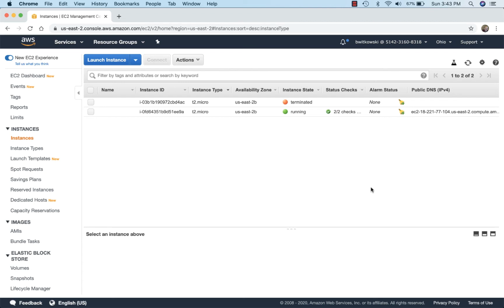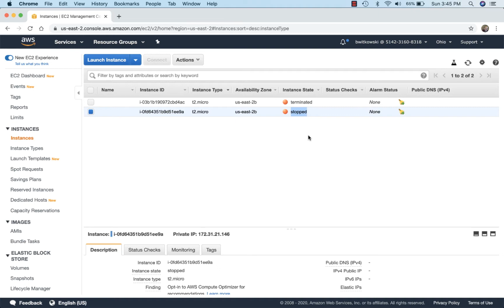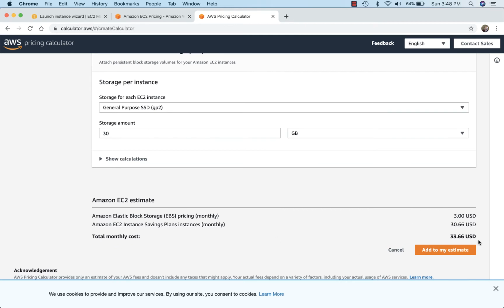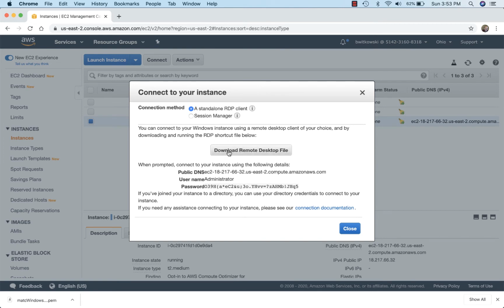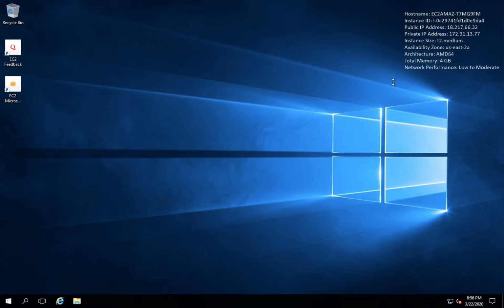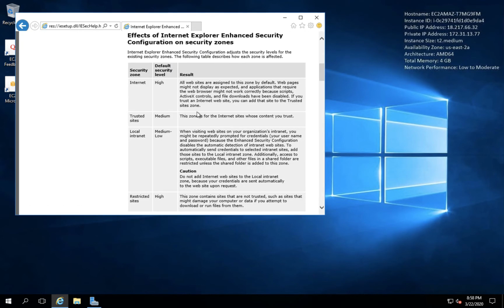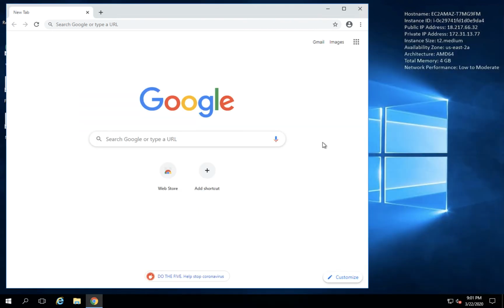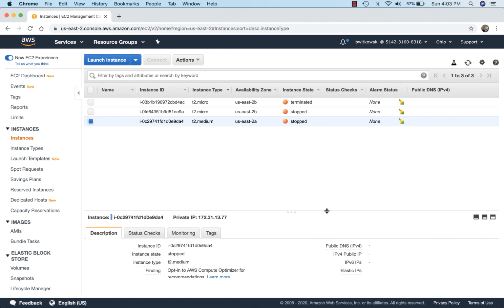17 - EC2 Startup & Connect to Windows